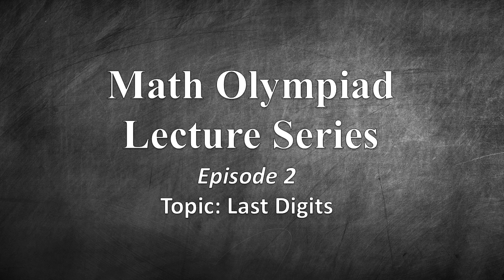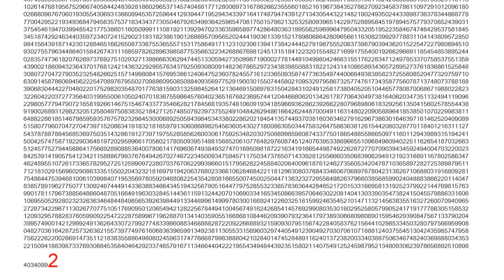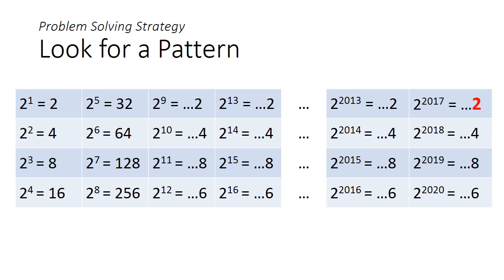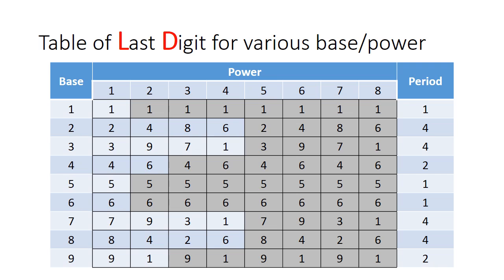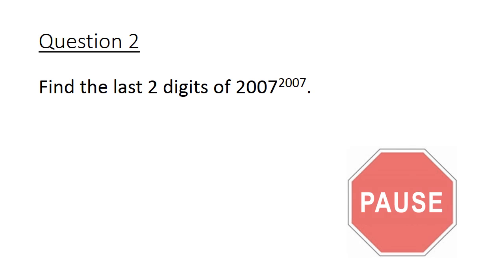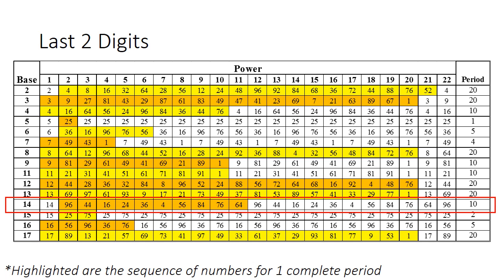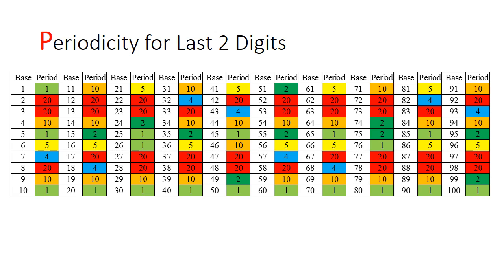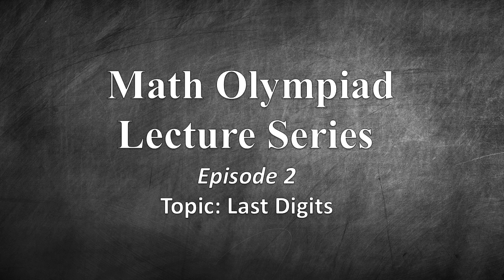Math Olympiad Lecture 2: Last Digits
Math Olympiad Lecture 2: This lecture covers the topic of Last Digits and how to evaluate the last digits for large numbers expressed in index notation.